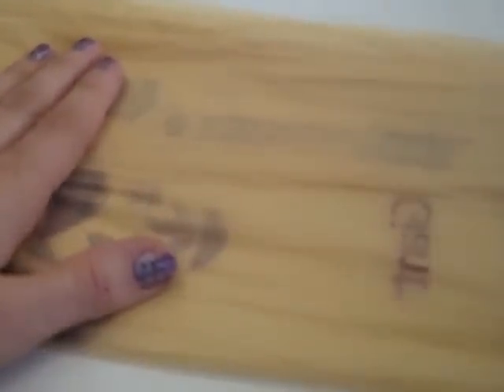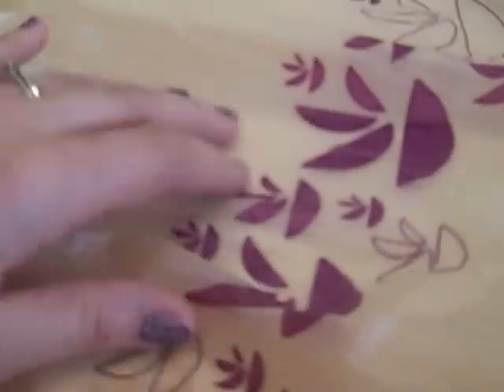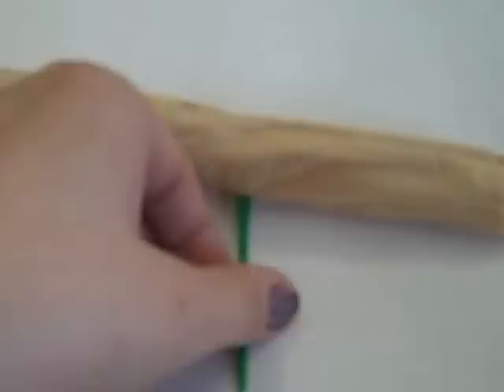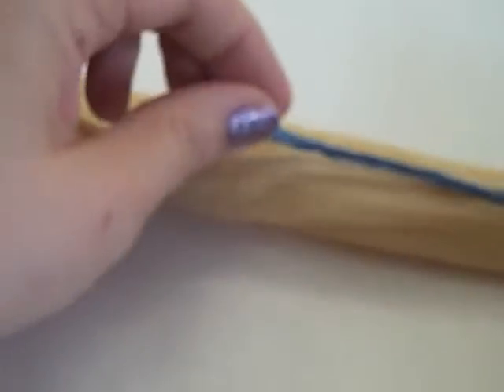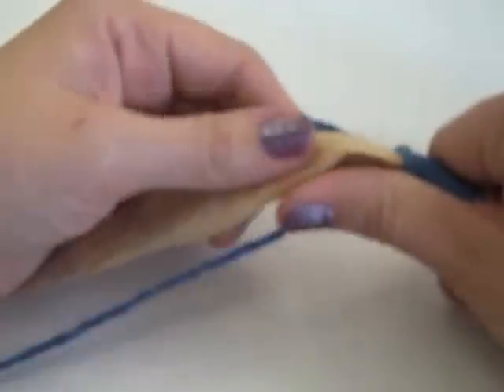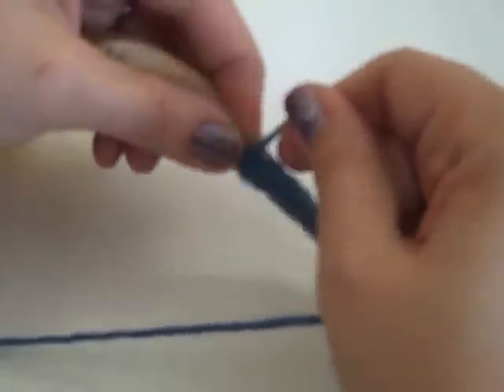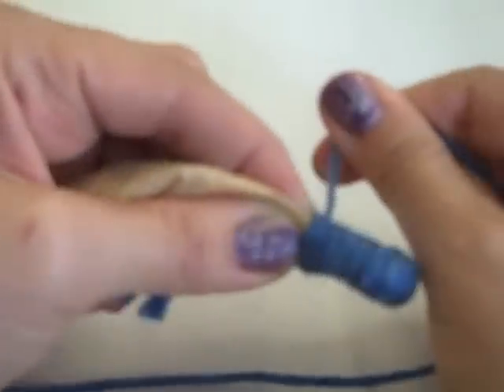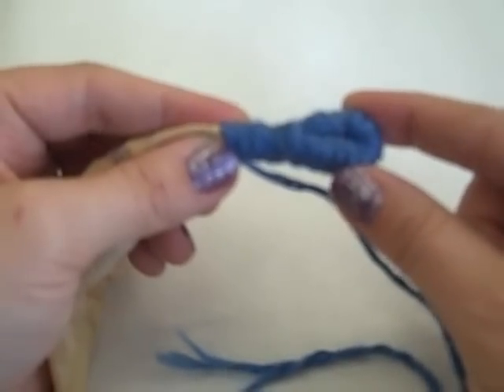Coil Basket from Grocery Bags Tutorial Part 1: Starting the Basket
How to create a coil basket using old grocery bags and yarn. Part 1- starting the basket